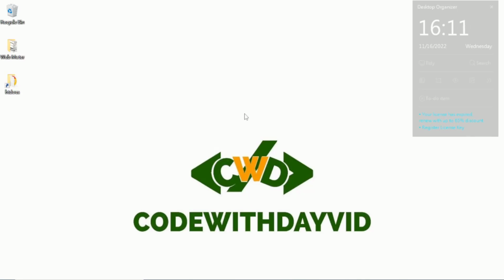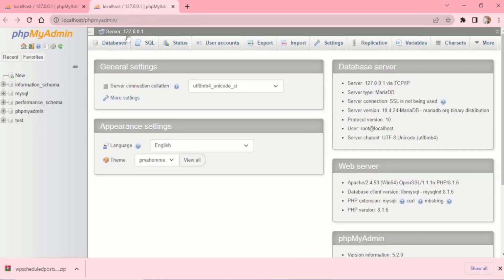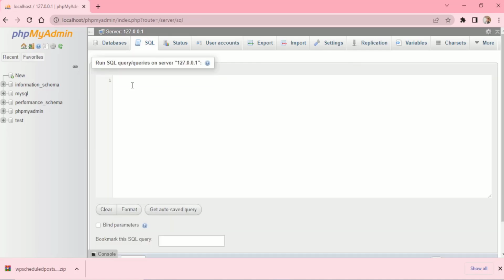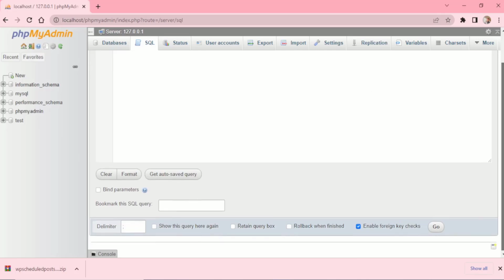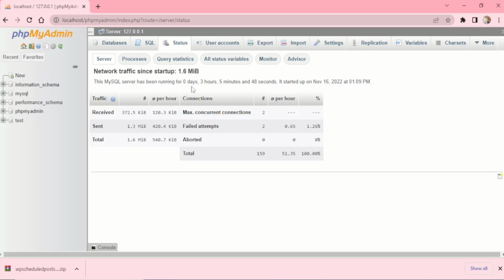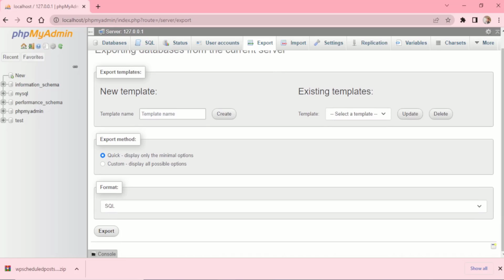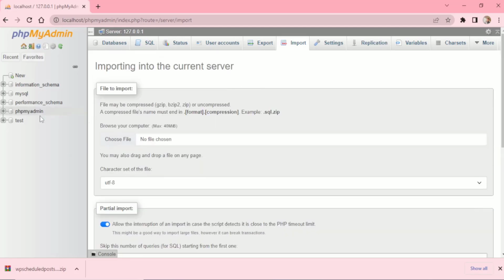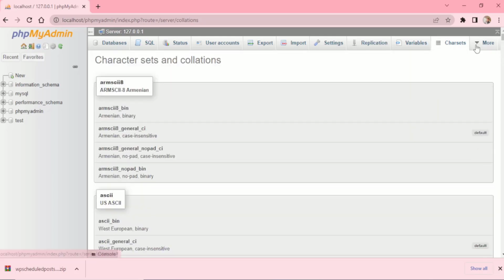php my admin